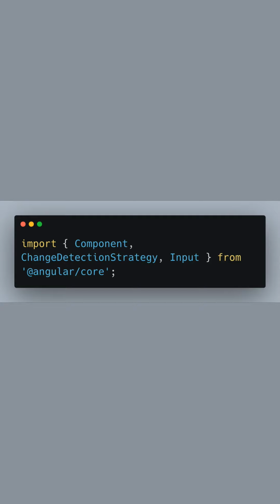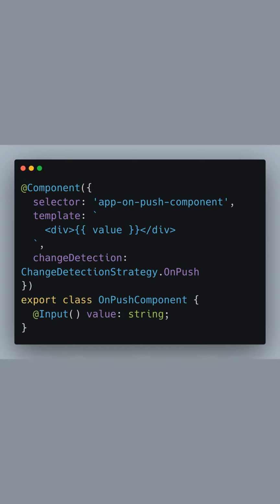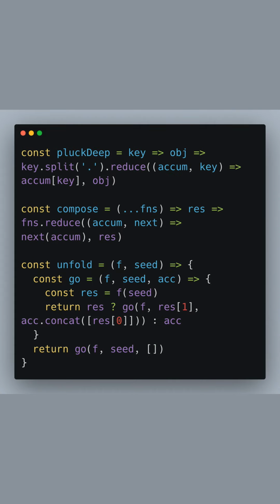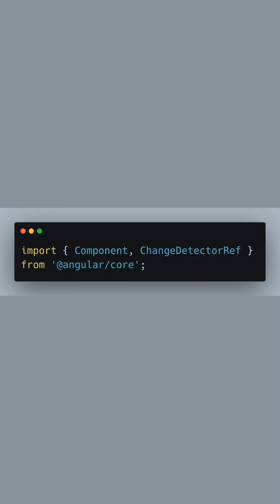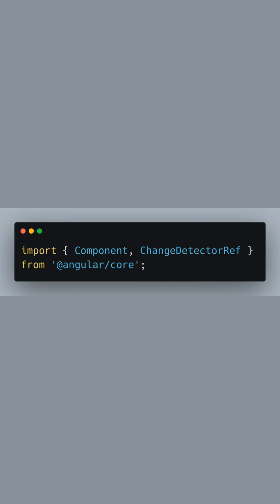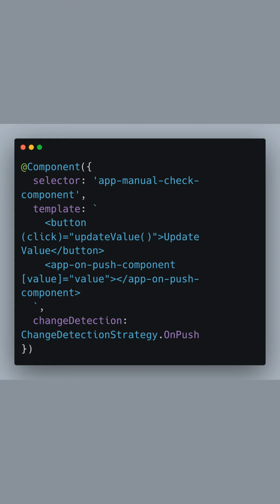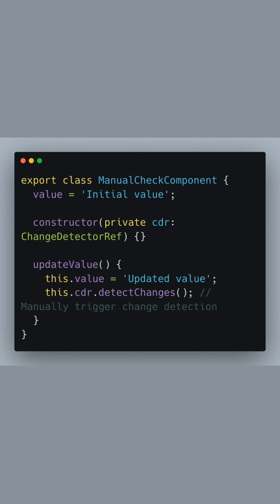Master Angular OnPush for Max Performance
Optimize Your Angular Apps with OnPush ⬇️

- Understand OnPush Strategy
- Implement Change Detection